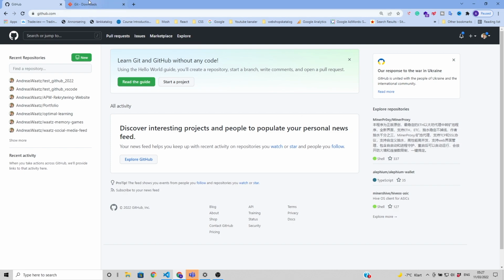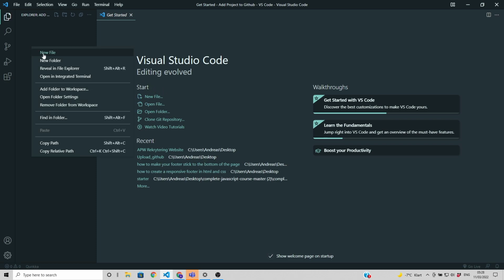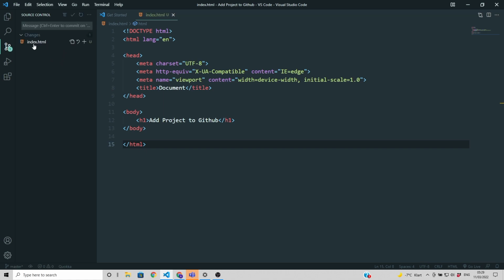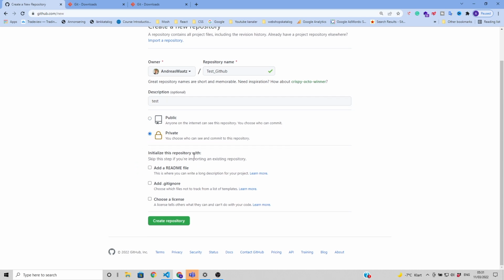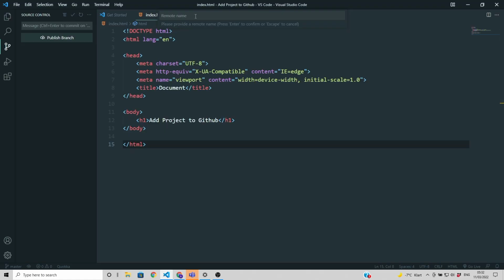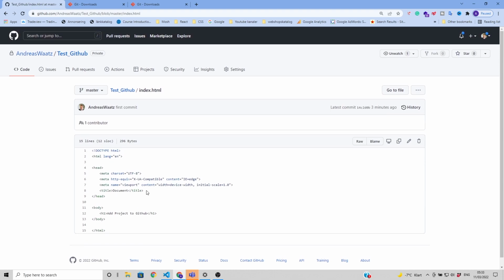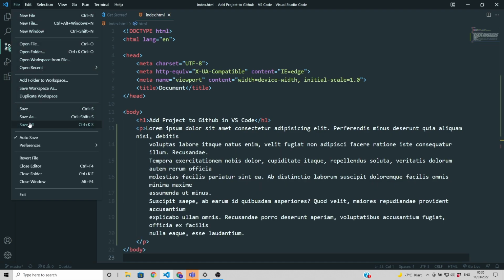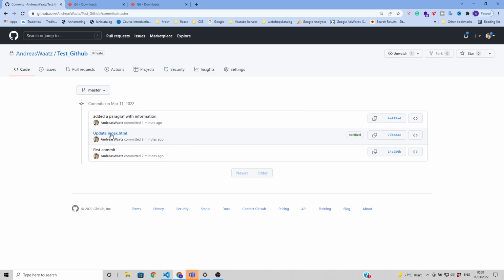How to Add Project to Github from Visual Studio Code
How to easily add your project from Visual Studio Code to your Github repository.

In this video, we add a test project just for the demonstration to see that all the code gets added to your new repository at Github. I also show how you can create a pull request to get the latest code from your repository before you start to code.